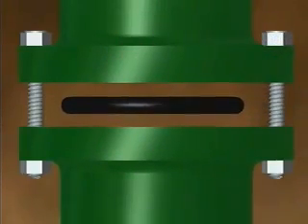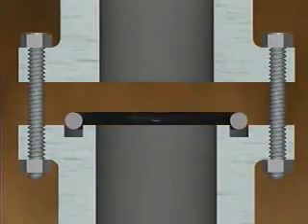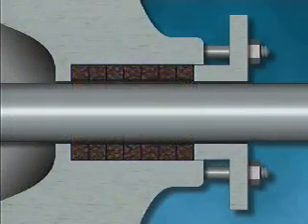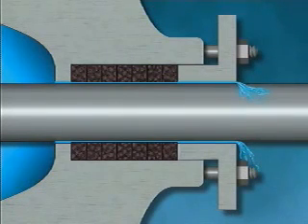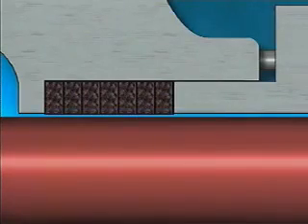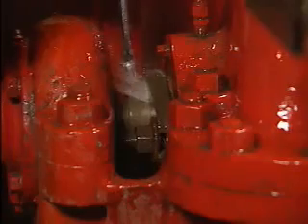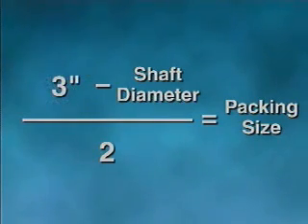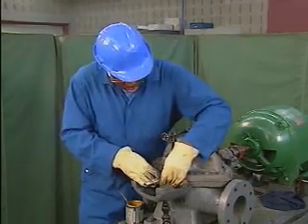Mechanical seals,gaskets and packing